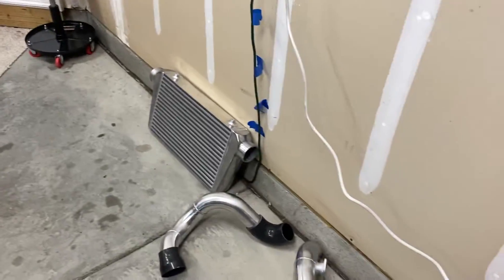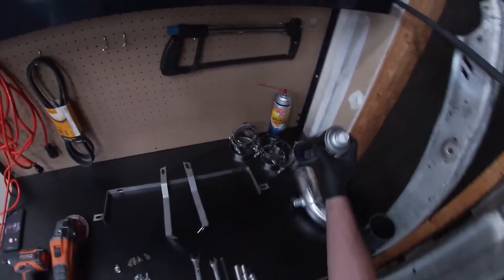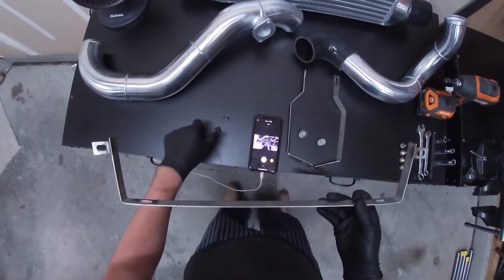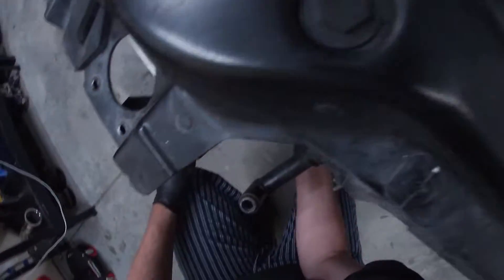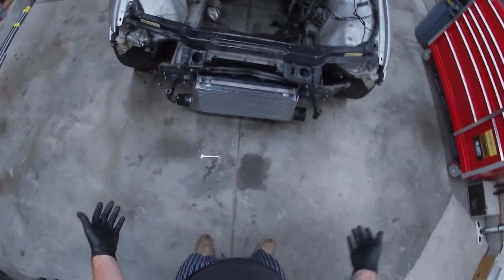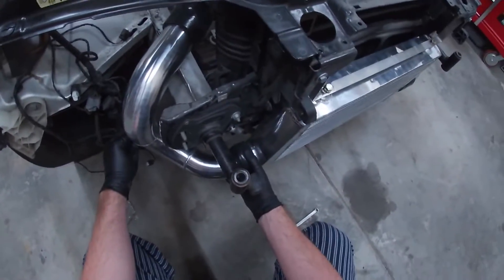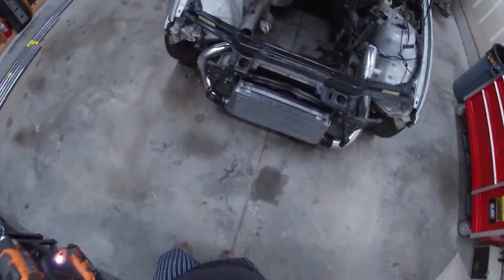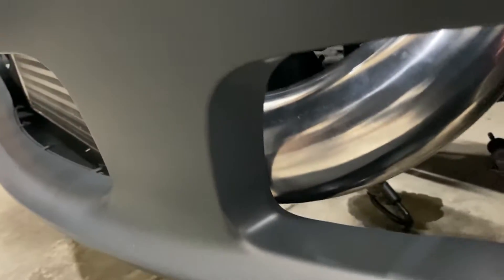E46 330I Turbo Build: CX Racing Intercooler Install Guide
Here is just about everything you'll need to know when installing the CX Racing Intercooler Kit for E46s. It's pretty easy compared to some of the other things you'll do in a turbo build. But since CX doesn't provide instructions I wanted to put this guide out to help others.